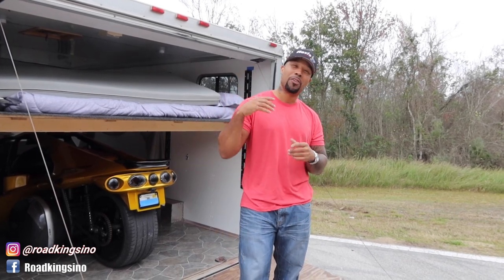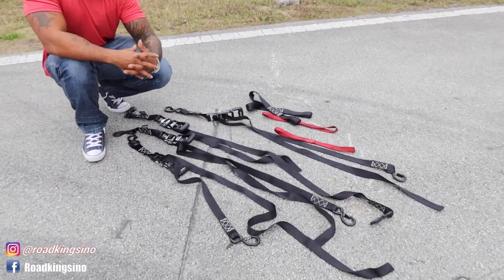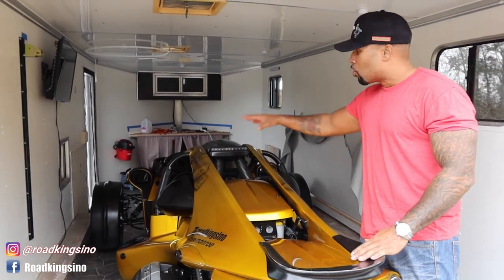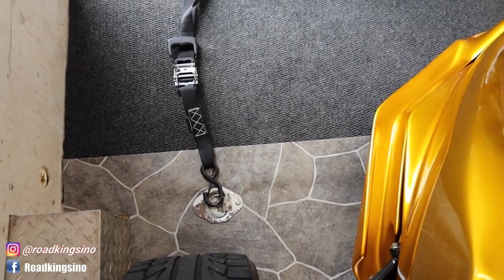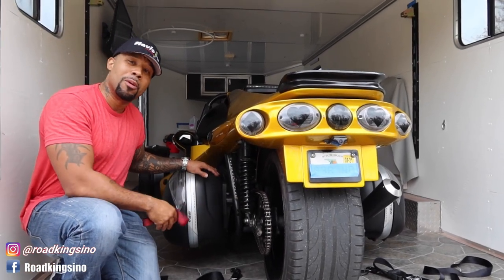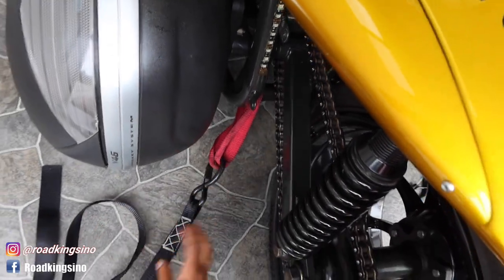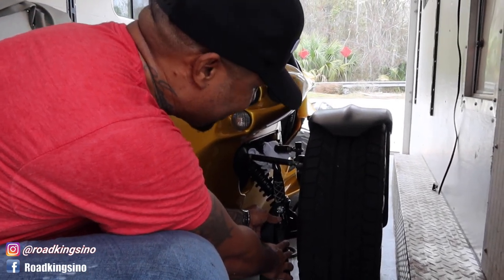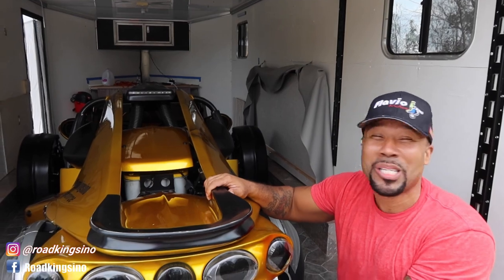How I Strap My Campagna T-Rex down in the Trailer.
Hey Guys RoadKingSino Here... bringing you another one, Ya dig! In this Video i will be showing you how i strap down my T-Rex in my enclosed trailer to get ready for transport to Bikeweek, memorial day weekend or any other Bike event. as well a few methods i use to keep my motorcycle safe and secure. This works for motorcycles as well as other 3 wheel trikes. I will be showing you a little of my cargo Trailer toyhauler Conversion (CTC) The rolling Man Cave. I truly can see RV Life or Vanlife in the Future Tiny Homes. Its very addictive!

Plenty more upgrades and Mods to come. Stay strapped up with me dirty left shoe crew and enjoy this ride!
Some past events: Sturgis 2020, Epic Ride 2k19, 79th annual Daytona Bike Week 2021, Biketoberfest 2020, Galveston Texas Lone Star Rally 2019 & more...

Vanderhall, Polaris, Riders Leather Seal by American Honey, Bugslide with Larry, Arnott Air Suspension, Monster Brite Leds, Paul Yaffe's Baddest bagger, Orlando Alliance, Dade County Riderz, Central Florida Motorcycle Riders LATER THAT NIGHT DO TO THE CORONAVIRUS (COVID-19) SITUATION, I FOUND OUT THAT PERMITS WHERE PULLED AND VENDORS HAD TO SHUT DOWN. FRIDAY WAS THE LAST DAY WITH ANY FESTIVITIES/VENDORS AT DAYTONA INTERNATIONAL SPEEDWAY.